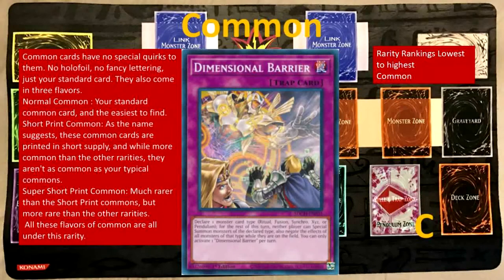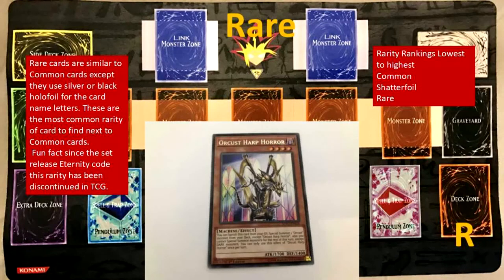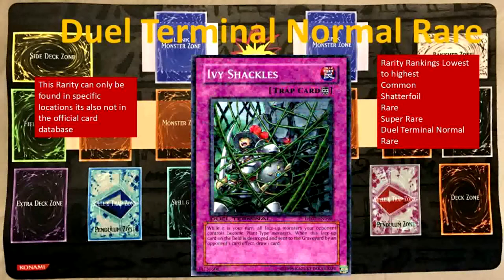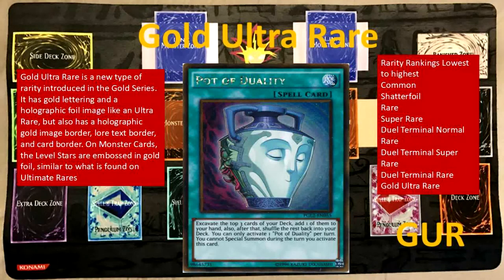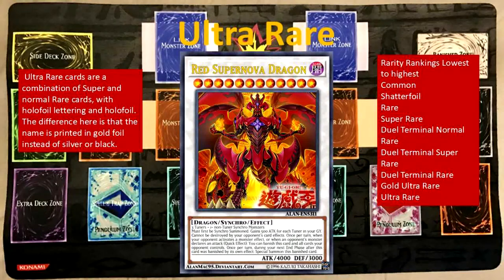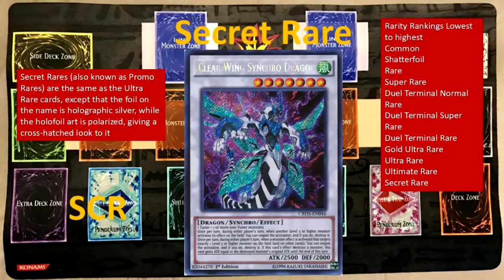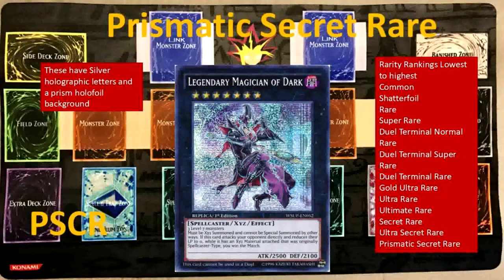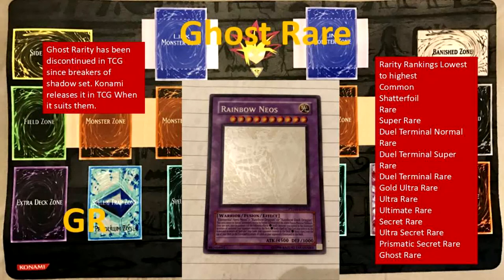How 2 Yugioh Lets Explain TCG Card rarity